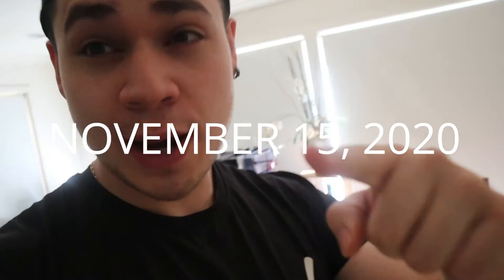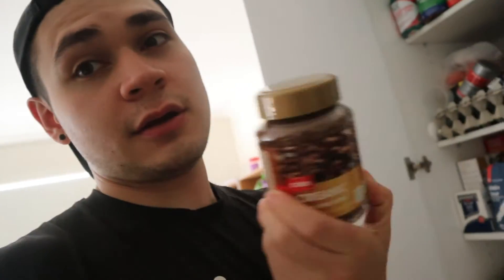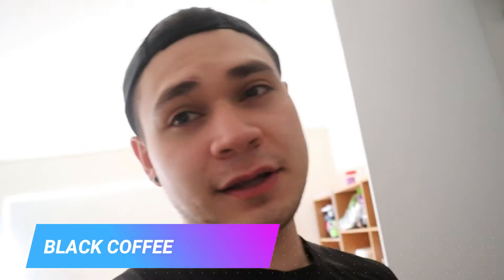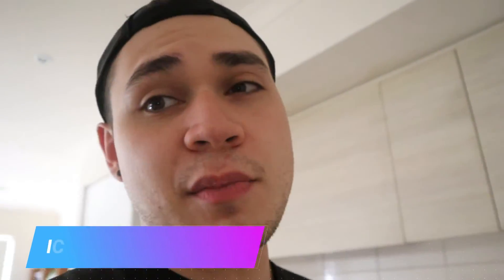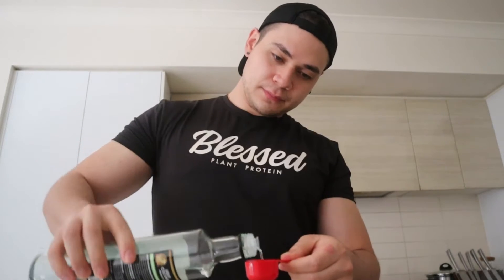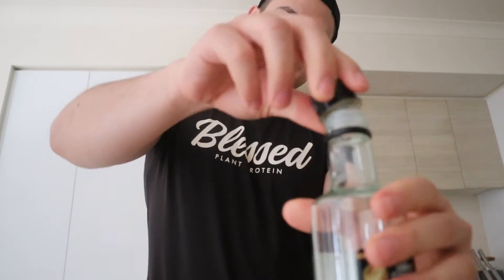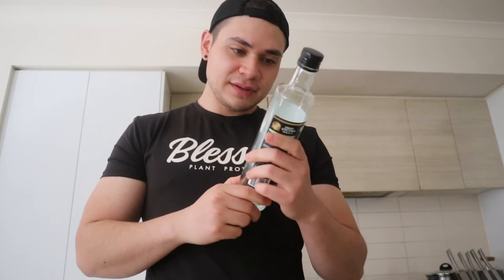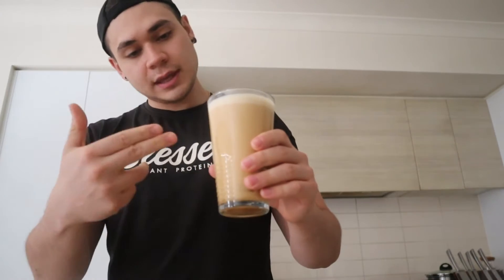THE BEST KETO MCT COFFEE EVER!!! | HEALTH BENEFITS EXPLAINED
Hi Guys,

In this video I am showing you how I whip up my awesome KETO MCT COFFEE!!! I will also share several health benefits I got from online.

Join me in the next one!

As always thank you for all your support & Stay Safe!